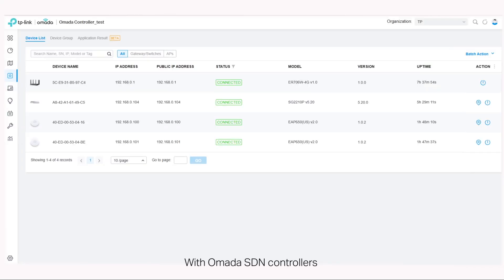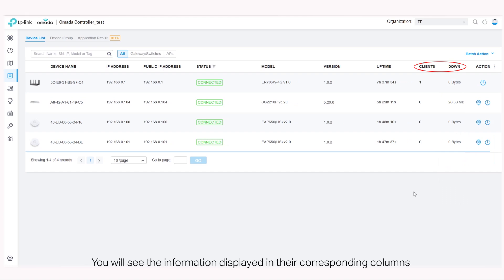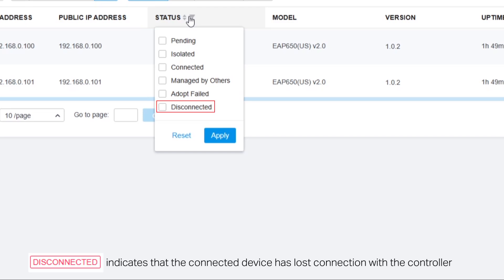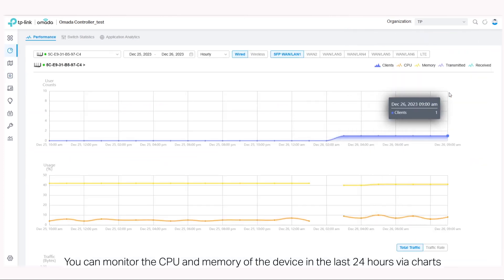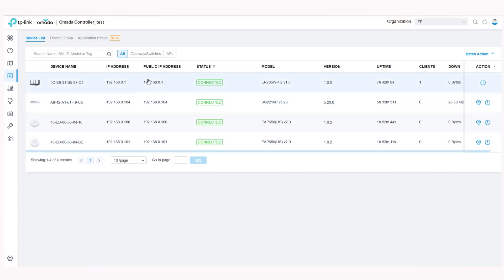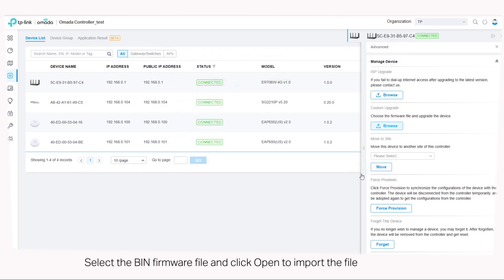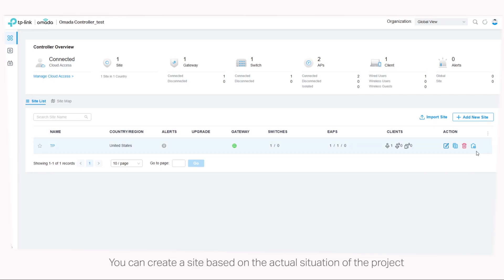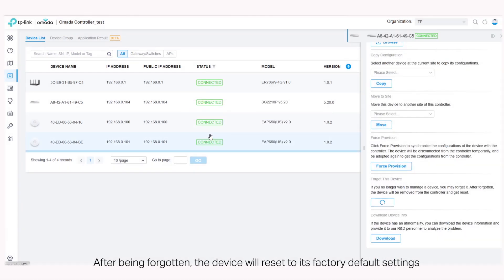How to Monitor and Manage Devices via Omada SDN Controller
This video will show you how to monitor and manage devices via Omada SDN Controller.

Timestamps：
00:00:30 Part 1 Monitor the Adopted Devices
00:00:33 Monitor Devices via the Device List
00:03:19 Monitor Devices via the Properties Window
00:04:42 Part 2 Manage the Adopted Devices
00:04:45 Configure Device Port
00:05:15 Specify General Settings
00:05:48 Configure Radio Parameters
00:06:41 Upgrade Device Firmware
00:08:46 Move Device to New Site
00:09:47 Forget Device